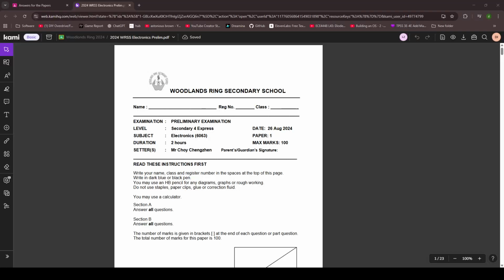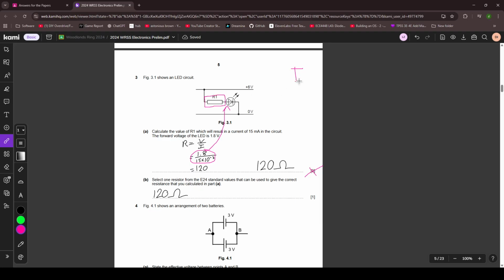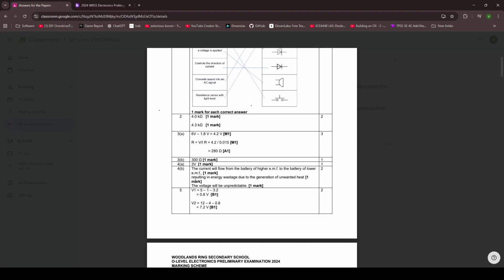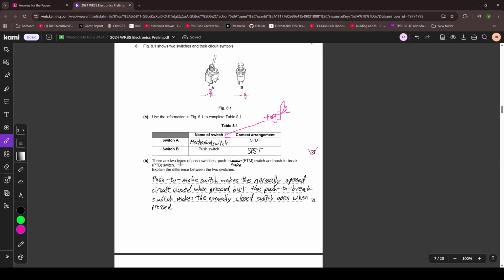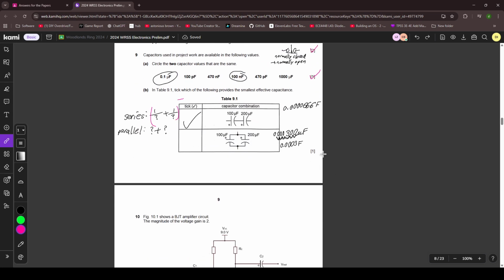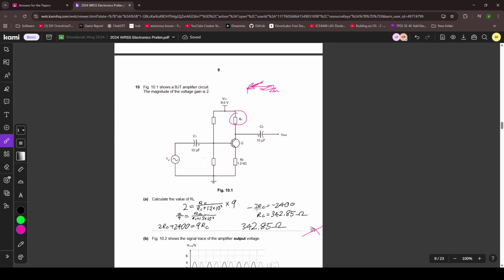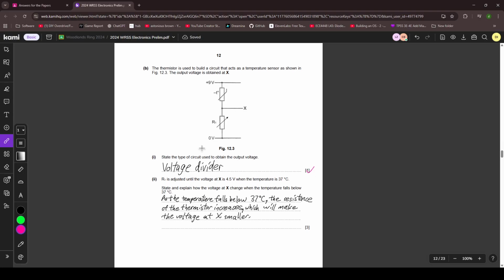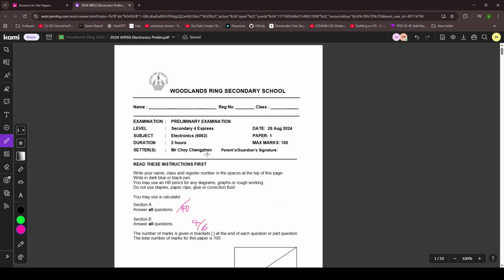electronics tutorial - going through woodlands ring paper 2024